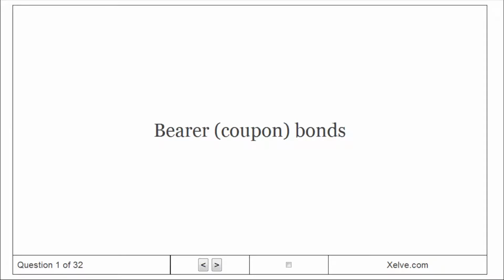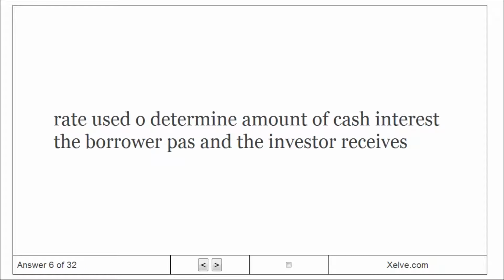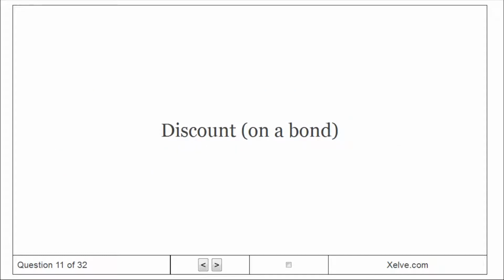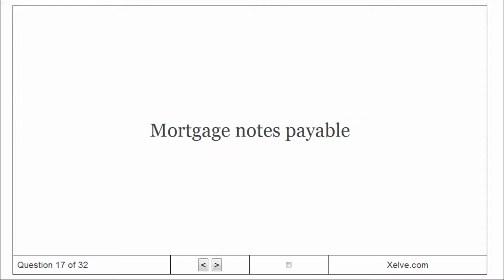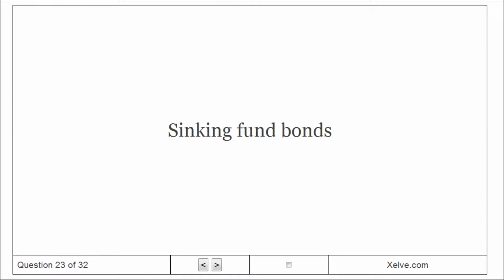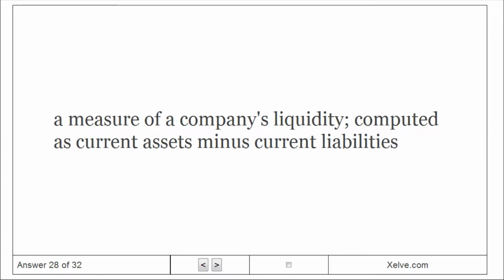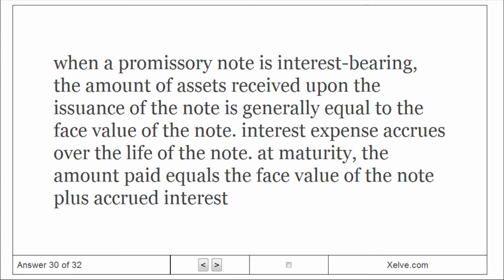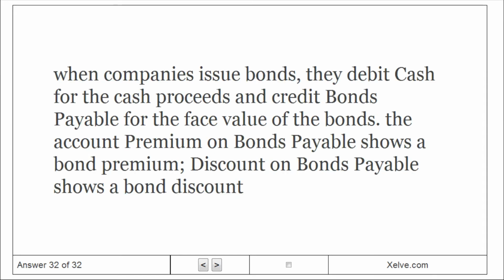Financial Accounting - 10 Liabilities - Flashcards